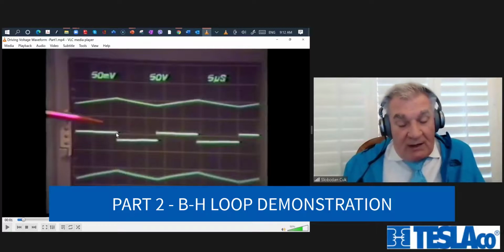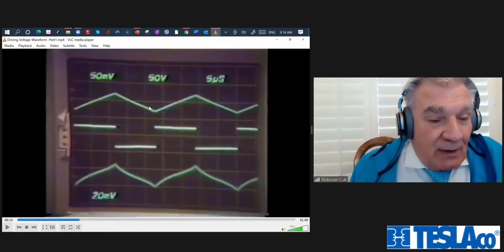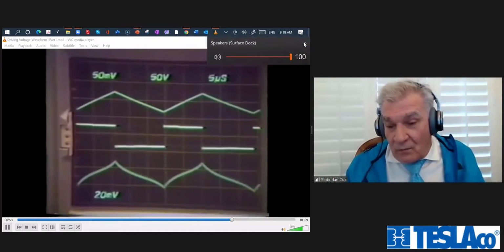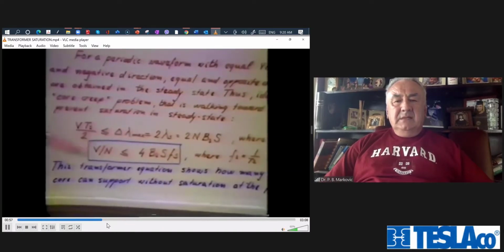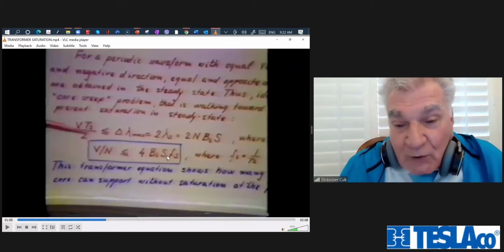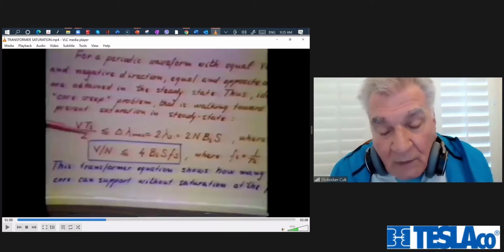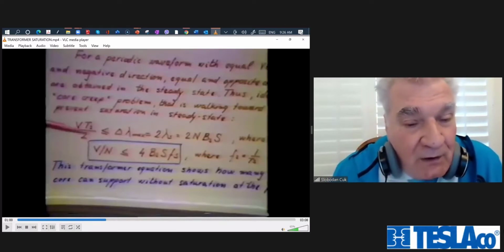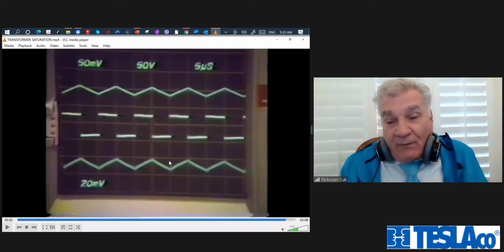Part2 MAGNETIC MATERIAL BH LOOP DEMONSTRATION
DemOnstrate the time variation of the flux and currents on one oscilloscope and their interdependence on another scope resulting in B H loop charaterization of magnetic material